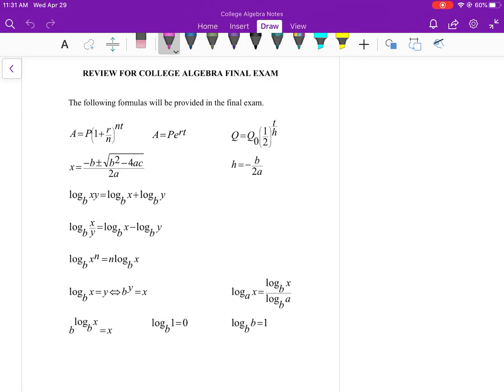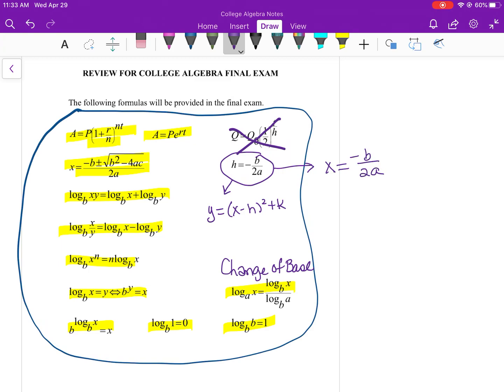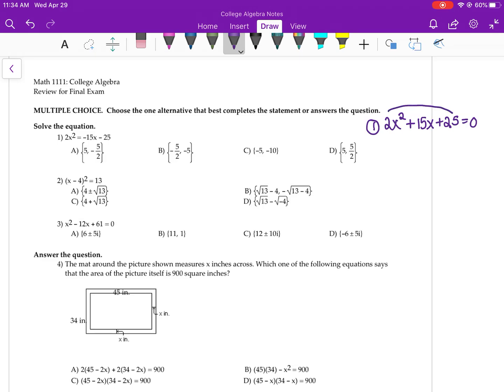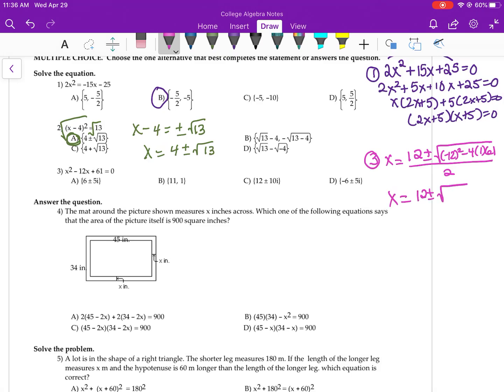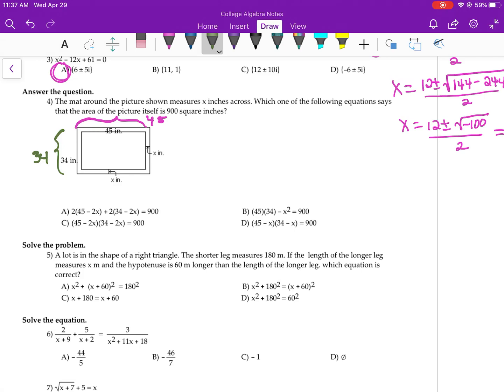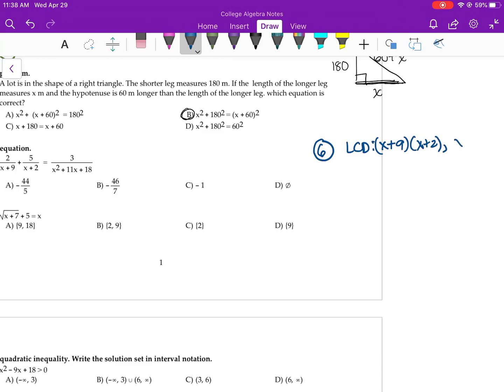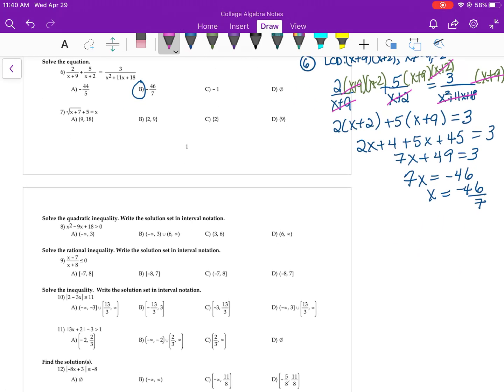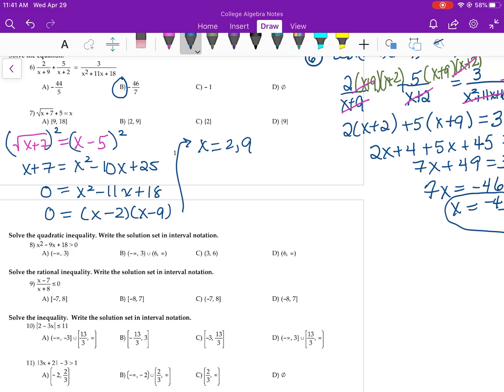College Algebra Semester Final Exam Review #’s 1-7